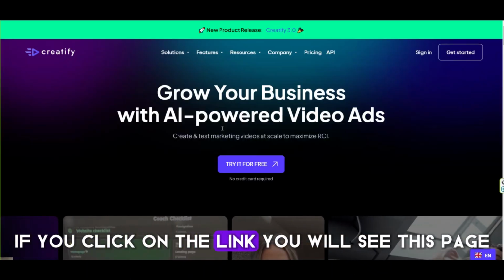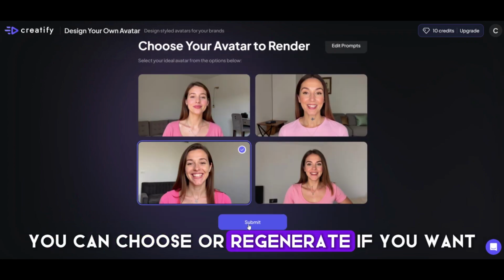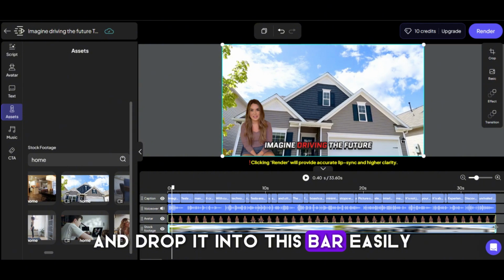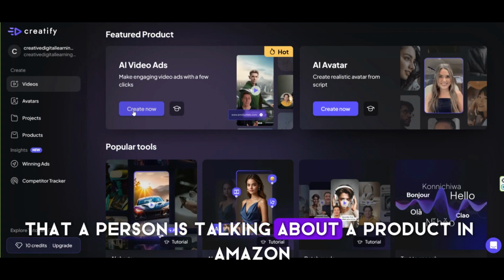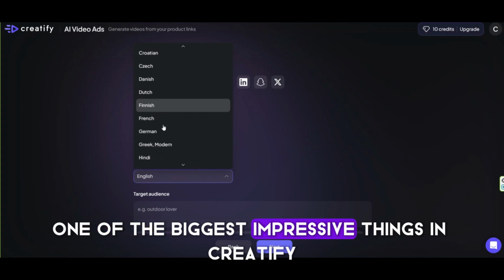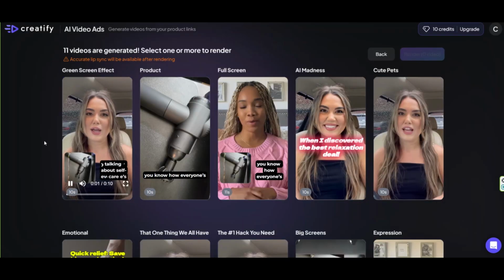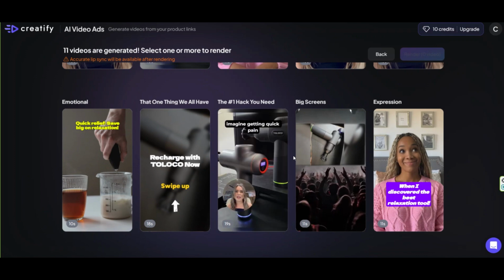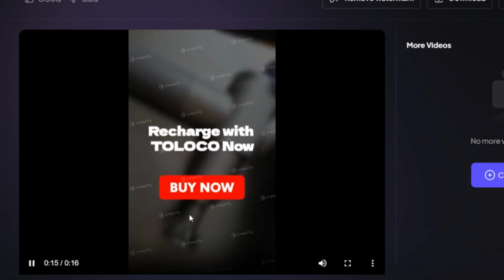Creatify ai Tutorial 2025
After this video you can easily make ai avatar video and ai video ads easily. I show you some video example ceatify ai and I show you how to make and use them. use this creatify tutorial and create hyper realistic ai avatar for your videos just with simple clicks and enjoy.

*It wont active without use the link*